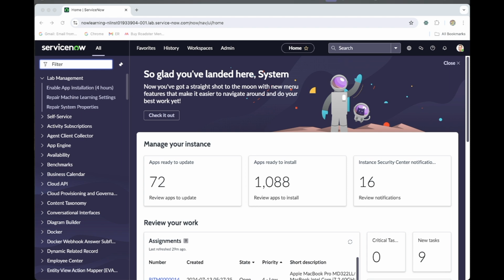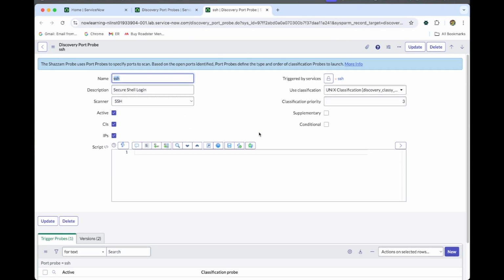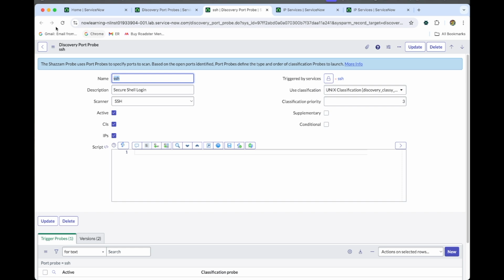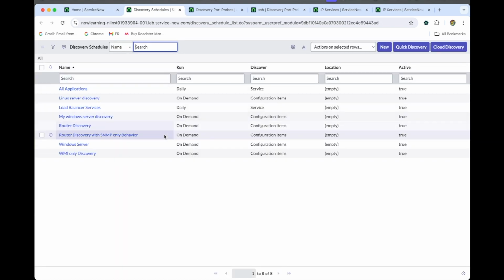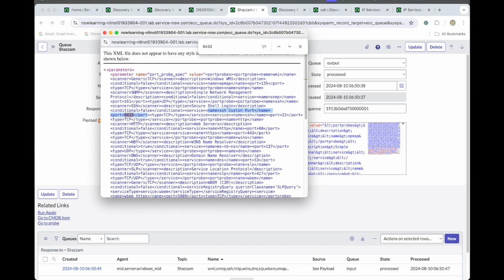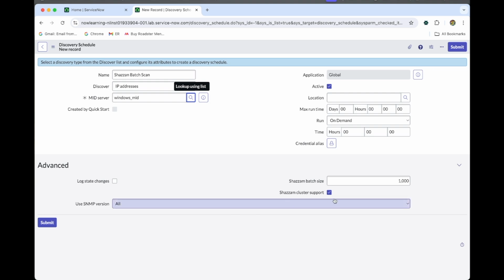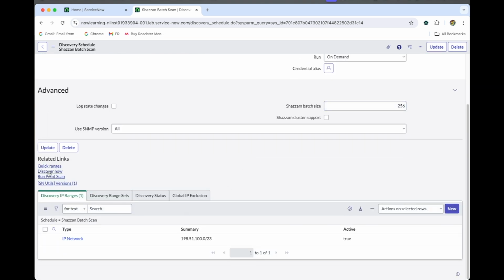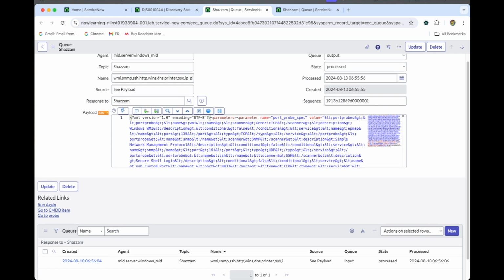#13 servicenow Port Probes and IP Services | Discovery Training for Beginner to Advanced